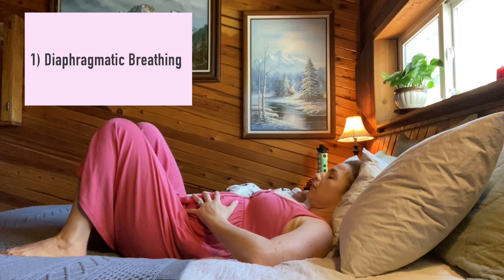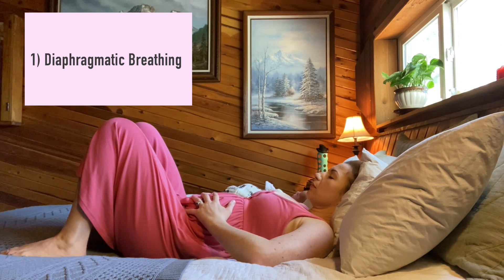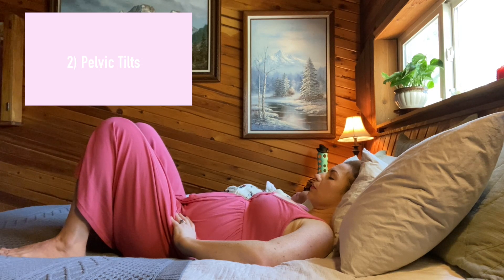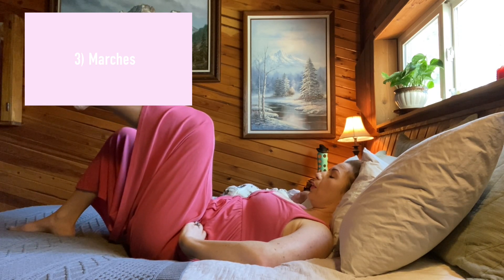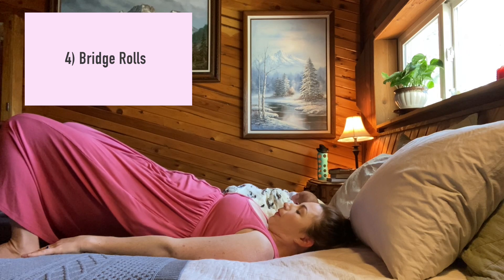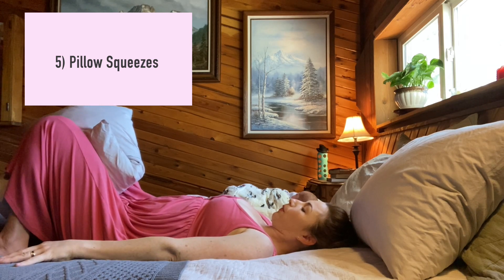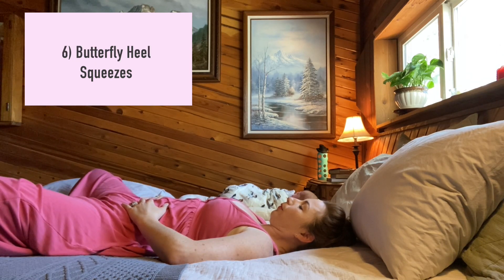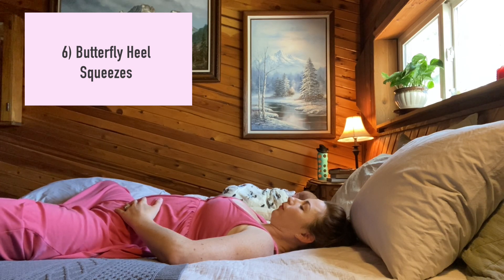6 Postpartum Exercises to do IN BED!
A new, recovering mother finds herself in a particularly vulnerable position directly after birth. Prioritizing rest is essential for those first delicate weeks, and her focus should be on bonding with her new baby. The general rule of thumb is that women should not resume exercise prior to 5-6 weeks after birth (and this is for an uncomplicated pregnancy and delivery, longer if there were complications.)

Many new mothers don't know how to begin their physical rehabilitation and either over-do it too quickly (which can result in exacerbating diastasis recti, compromising the core and even putting oneself at risk of pelvic floor prolapse) or they may shy away from physical activity, robbing themselves of the opportunity to reestablish a strong abdomen and healing the pelvic floor properly.

Here are six gentle yet highly effective exercises that anyone wishing to increase pelvic floor and deep core strength, stability, and integrity. The first exercise is the most important: diaphragmatic breathing while activating the pelvic floor and transversus abdominis, and this can be started immediately following birth.

Be sure to follow me for FREE FITNESS FRIDAYS for weekly fitness tips, free workouts, and more!